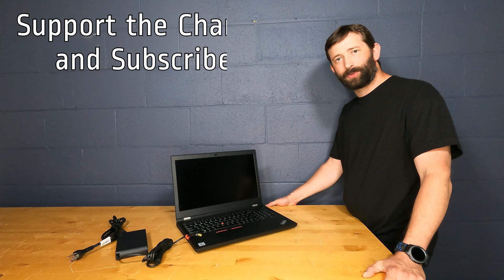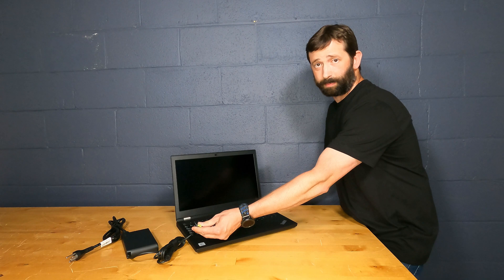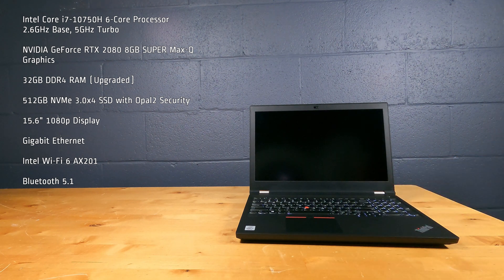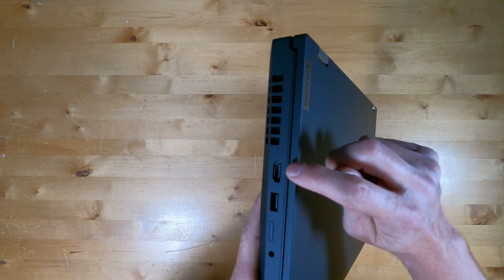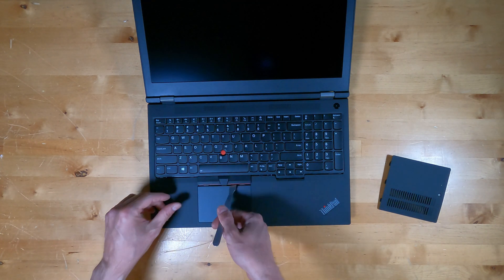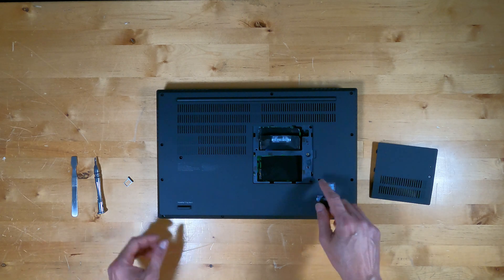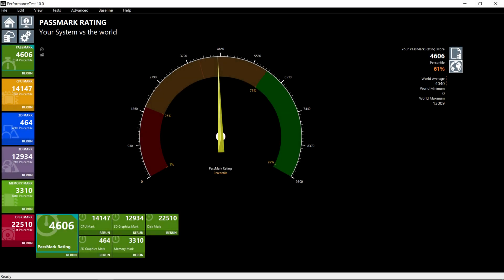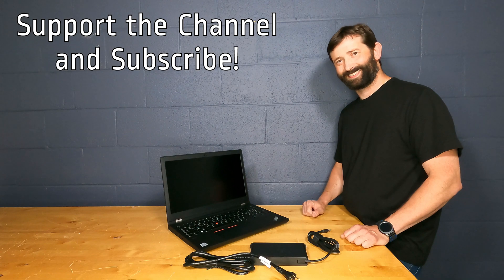Lenovo ThinkPad T15g Gen1 Review with Benchmarks, RAM Upgrade, and a Look Inside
4k Version
This is a review of the ThinkPad T15g Gen1 Performance Laptop PC. This version has an Intel Core i7-10750H 6-Core Processor with NVIDIA GeForce RTX 2080 8GB SUPER Max-Q Graphics, 32GB DDR4 RAM, 512GB M.2 NVMe SSD, 15.6" 1080p IPS Display, Gigabit Ethernet, Intel Wi-Fi 6 AX201 with Bluetooth 5.1, USB 3.2 Gen 2 Type-C and Thunderbolt 3, LED Backlit Keyboard with TrackPoint, HDMI 2.0, SD Card Reader, 720p Webcam with ThinkShutter, Dual Mic Array, Fingerprint Reader, TPM 2.0, Windows 10 Pro 64-bit, and weighs 6.05 lbs.

T15g Gen1 Models:
20UR005MUS 20UR005LUS 20W4001MUS 20UR0043US 20UR003RUS 20UR0044US 20UR003QUS 20UR0048US 20UR005NUS 20URS01F00 20UR0045US 20UR005RUS 20UR0046US 20UR003WUS 20UR005PUS 20UR003SUS 20UR005SUS 20URS05D00 20UR0047US 20URS01L00 20UR003TUS 20URS01K00 20UR005QUS 20UR004HUS 20UR004FUS 20UR0050US 20UR003VUS 20UR005TUS 20UR004EUS 20UR0042US 20UR003UUS 20UR004AUS 20UR0041US 20UR003XUS 20UR004DUS 20UR004WUS 20UR0049US 20UR004YUS 20UR003YUS 20URS01D00 20UR004BUS 20UR004VUS 20UR004CUS 20UR004XUS 20UR004QUS 20UR004PUS 20UR0040US 20UR004LUS 20UR004RUS 20UR004UUS 20UR004SUS 20UR0052US 20UR0053US 20UR004KUS 20UR004TUS 20UR0051US 20UR0056US 20UR0054US 20UR0055US